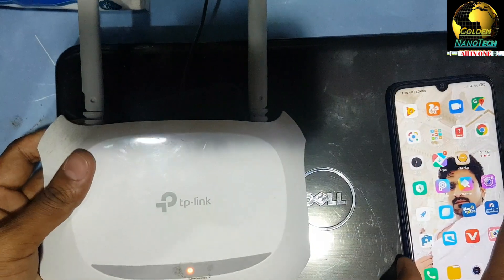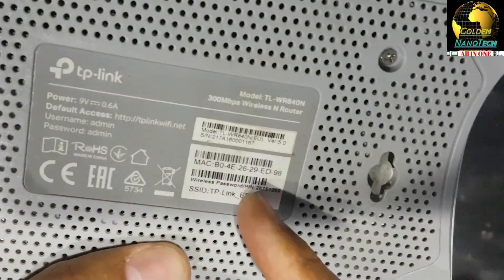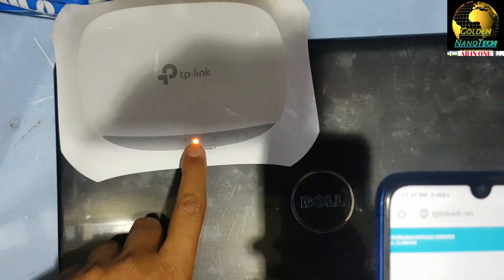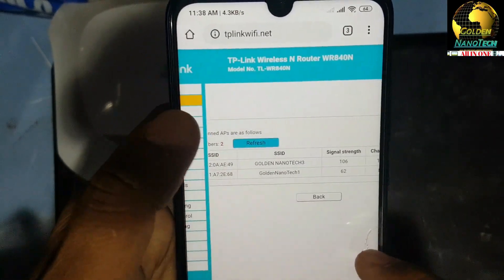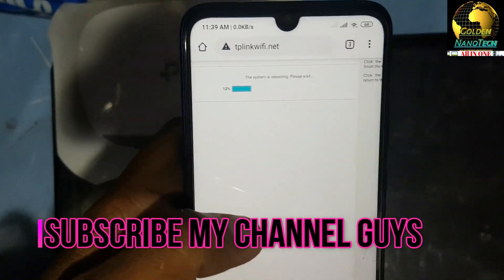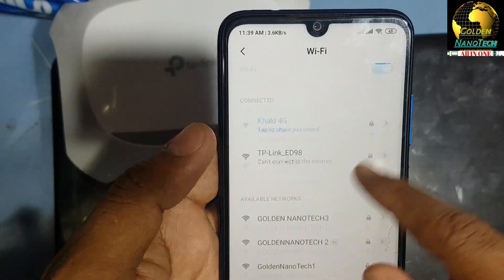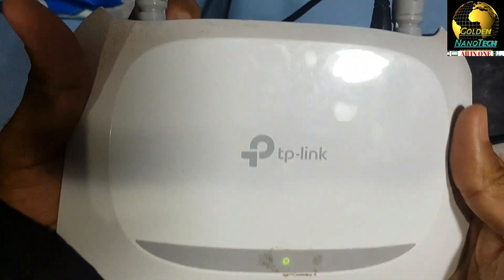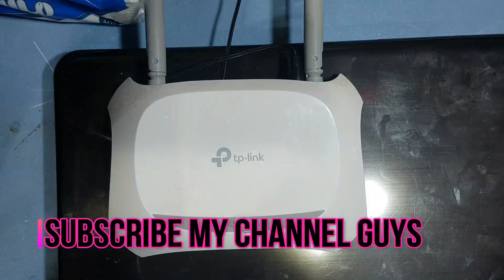HOW TO SETUP TL WR840N 300Mbps Wireless N Router RANGE EXTENDER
hi guys welcome to my channel golden nanotech this is my new channel, my channel can help you to fix your laptops mobiles an speaker problems,if you have any problem please contacts with me
I will try to my best to make solve your problem.

thank you guys for visit my YouTube channel this is my new channel my old channel is suspended
here is my all links URL

FRP APPS DOWNLOAD LINK   https//:goo.gl/XyYgaX